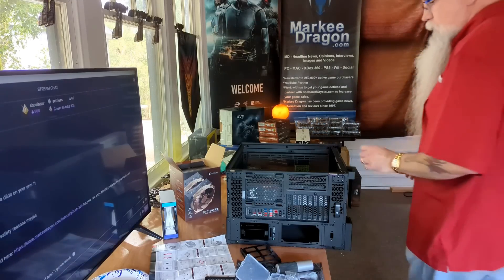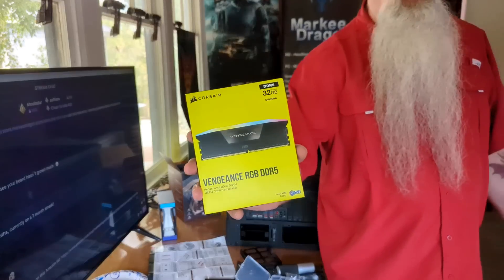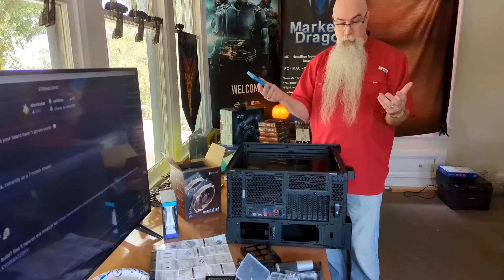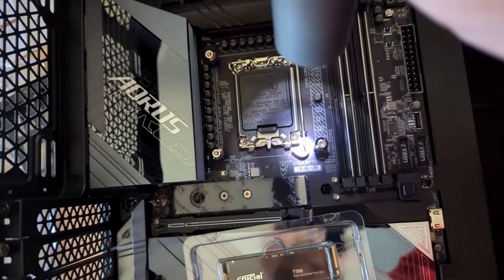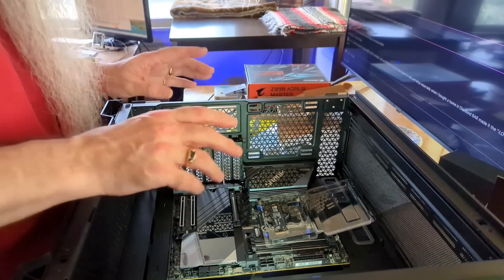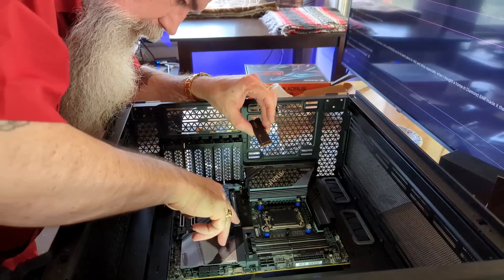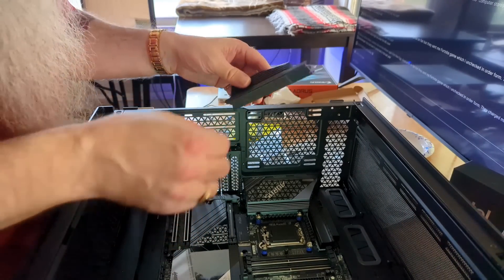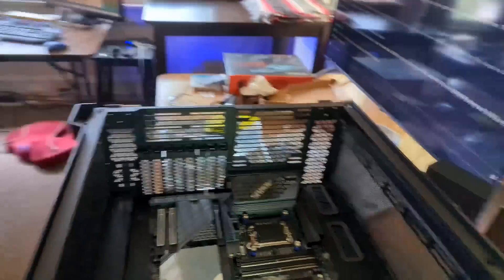Crucial T700 Pro 4tb Gen5 NVMe M.2 SSD Install - Intel Core Ultra 9 285k System Build 009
All the parts for this build can be found Any purchases made through this link do provide me with a commission.   The lish here on Amazon is updated as I make changes.

Discord: Join us for chat Discord is what we use for in game chat and voice comms.